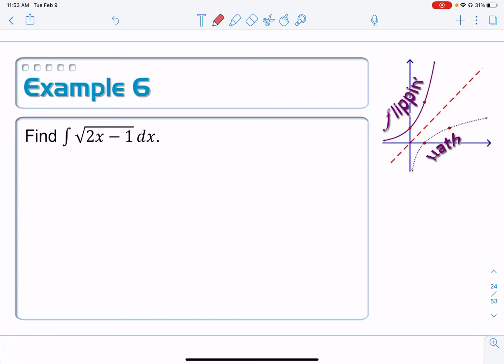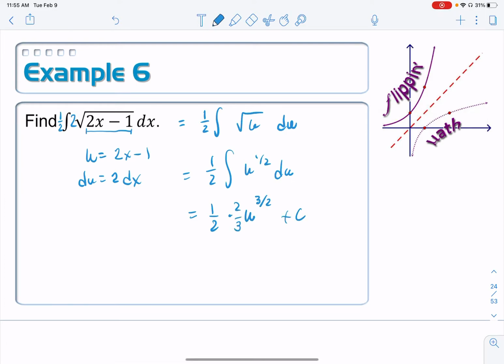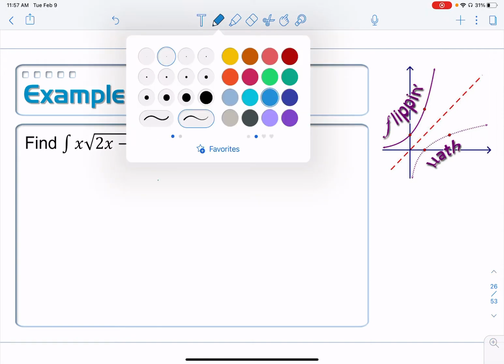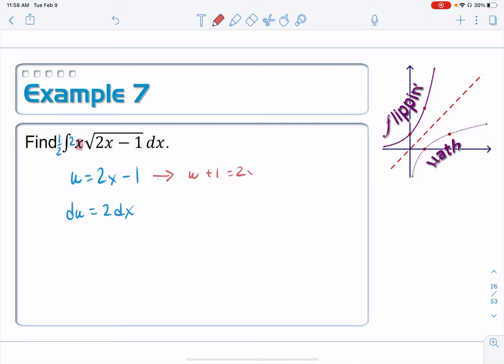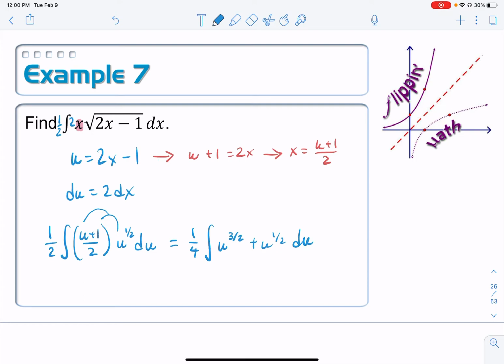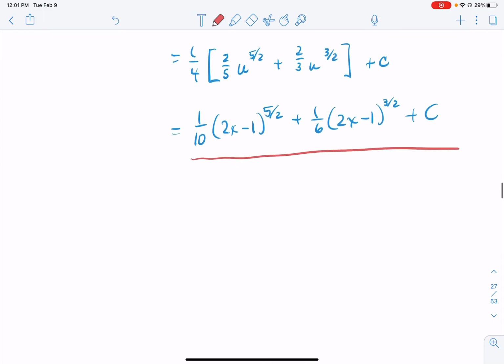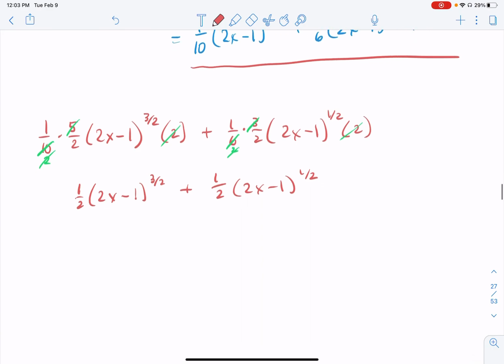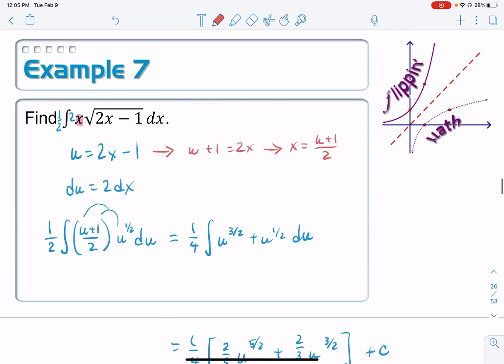5-6: Substitution, 01e